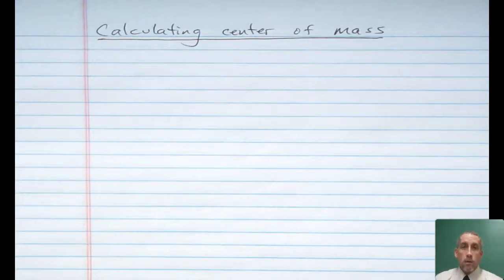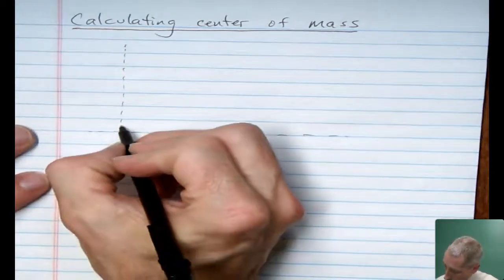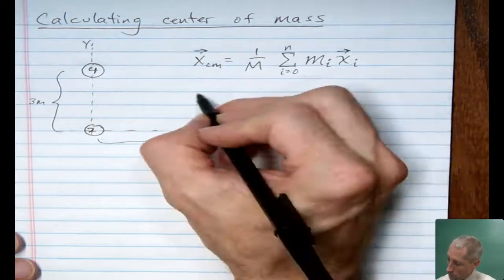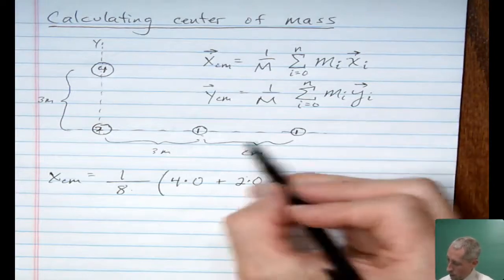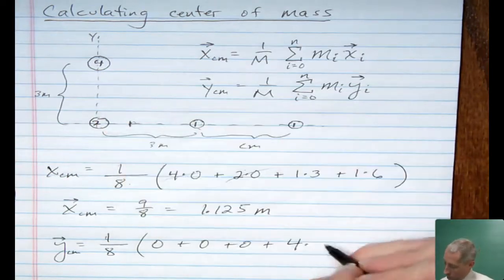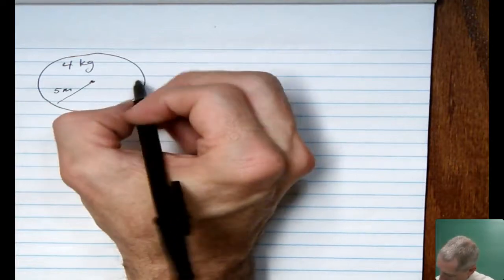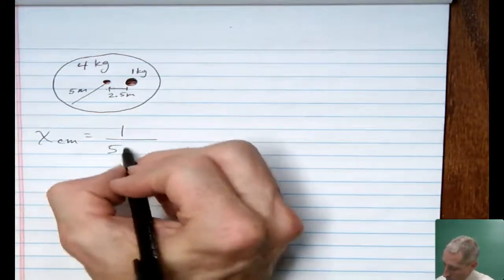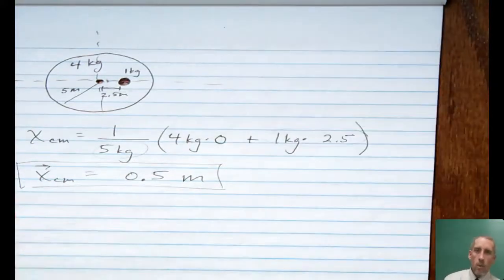Calculating center of mass